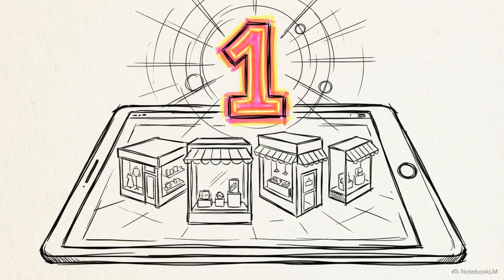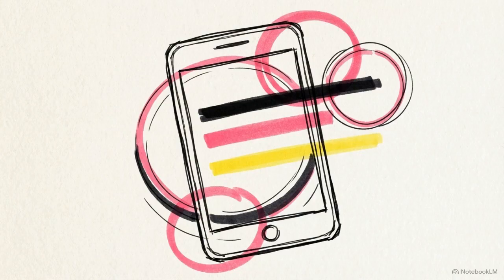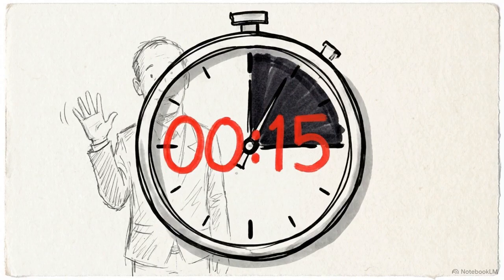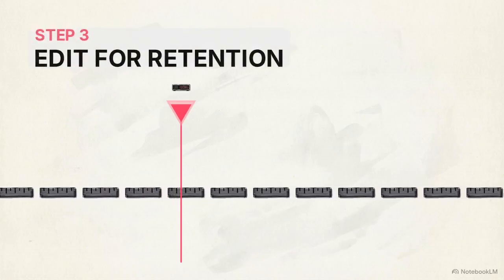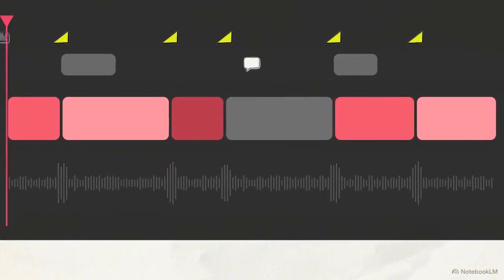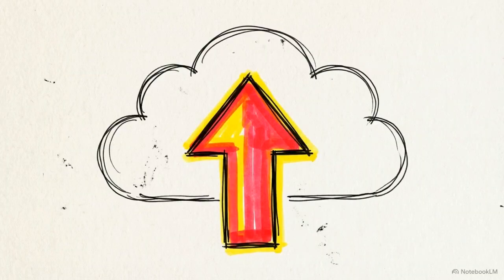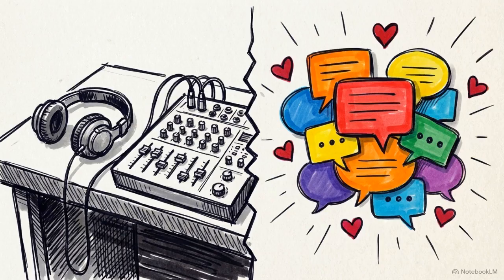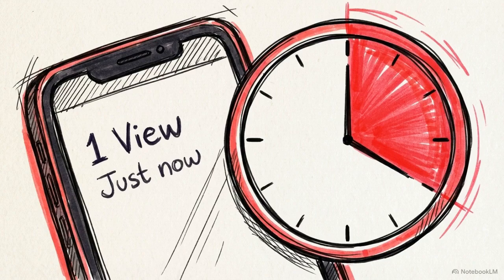How to Get Millions of Views on YouTube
reveal the top 5 proven secrets to growing your channel fast, getting higher click-through rates (CTR), and keeping your audience hooked!
Whether you are a beginner starting from zero or a creator looking to scale, these simple YouTube growth strategies will help you turn your channel into a view magnet. 🧲